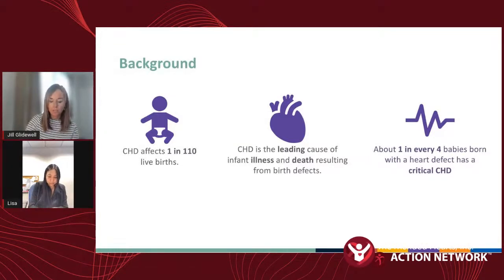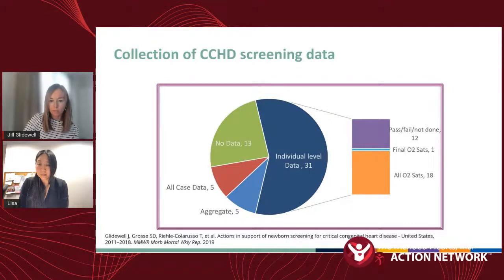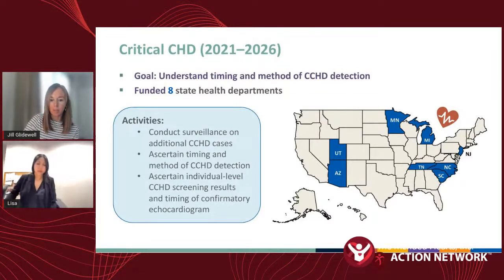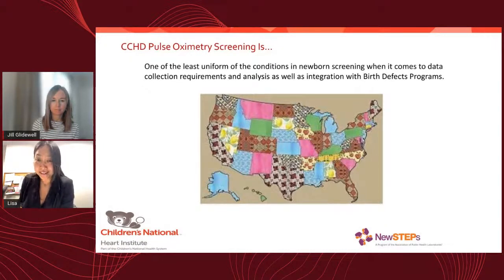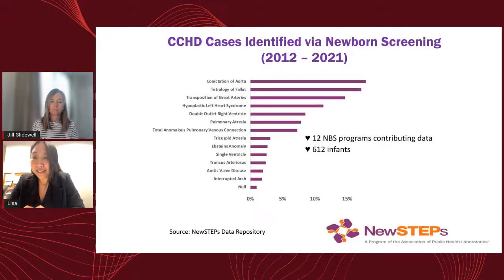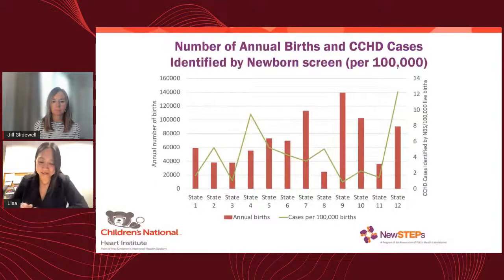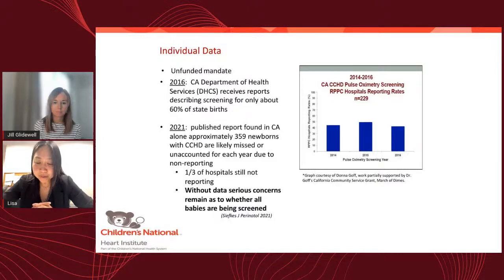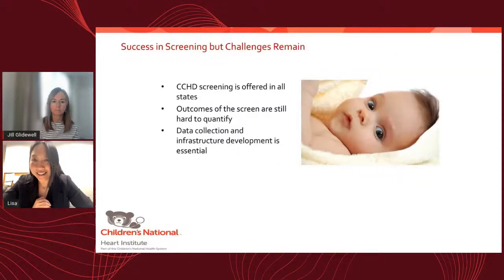Lunch & Learn with the CDC: The Current State of CHD Newborn Screening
Join us for our live Lunch & Learn with Jill Glidewell of the CDC and Lisa Hom of Children's National Hospital